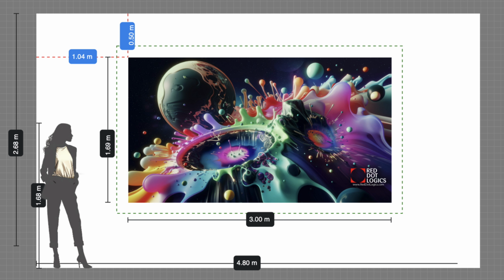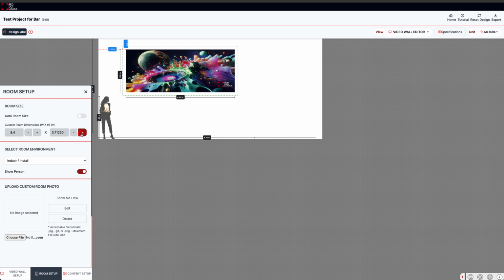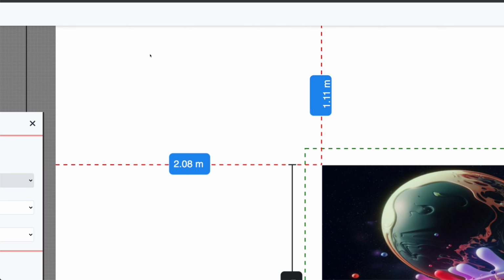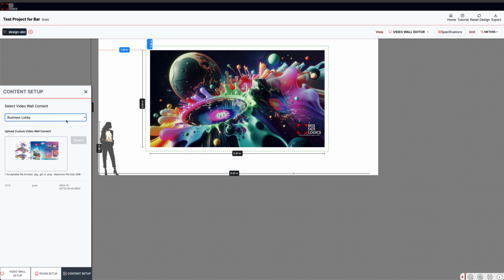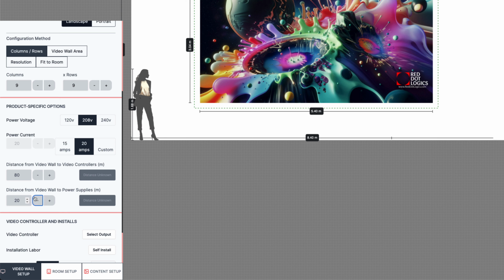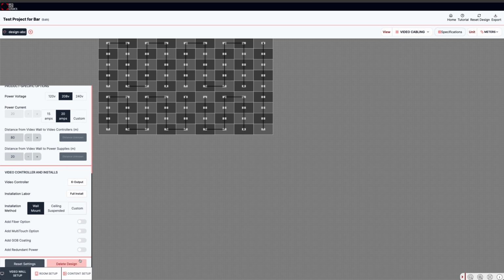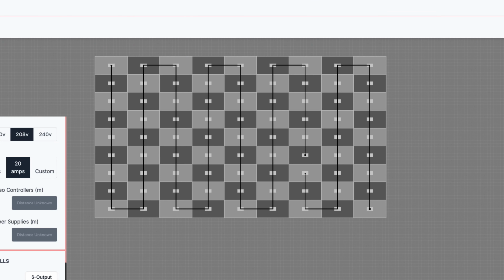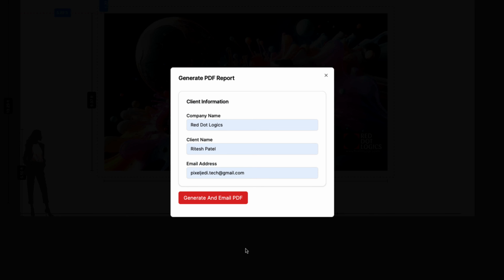Canvas Tutorial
At Red Dot Logics, we believe that every space has the potential to tell a story. Our LED displays are not just screens; they are canvases for creativity, innovation, and inspiration. Whether you are looking to captivate an audience or enhance your personal space, our advanced technology empowers you to bring your ideas to life. Explore the endless possibilities of LED design and let your imagination run wild. With our user-friendly tools and extensive model library, creating a stunning visual experience has never been easier. Join the revolution in LED display technology and elevate your environment today.